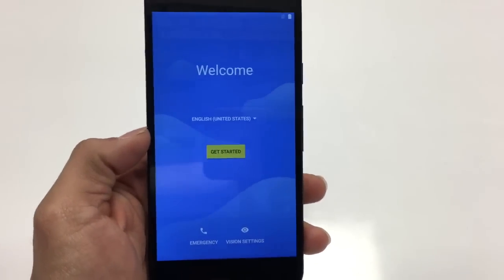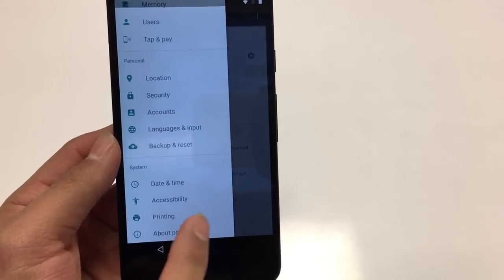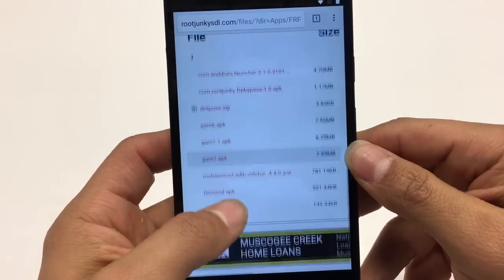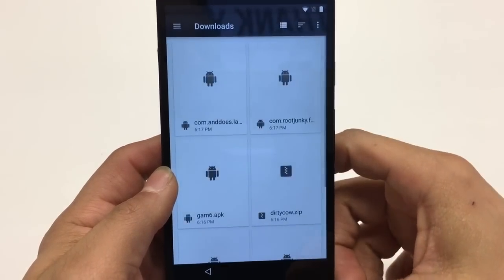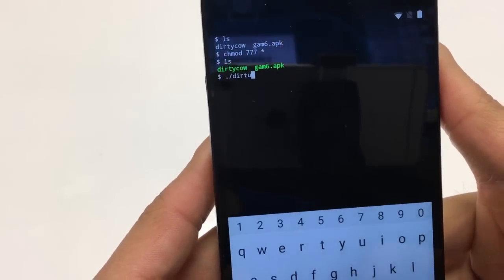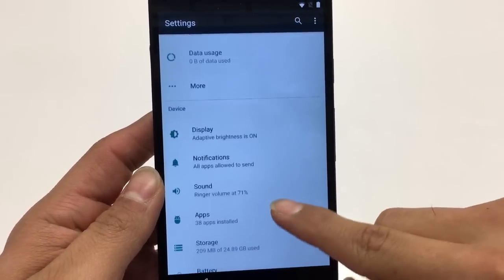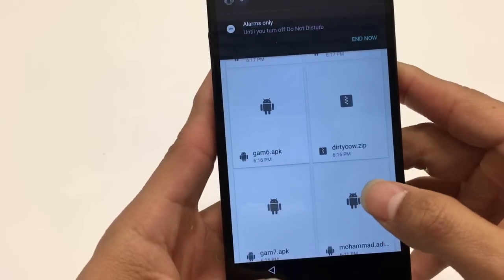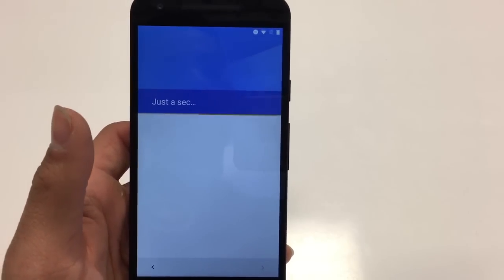nexus 5x frp bypass 7.0/7.1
This method should work on nexus 6p and google pixel.